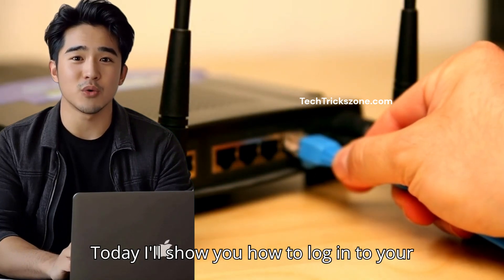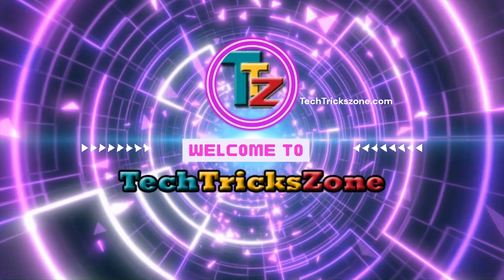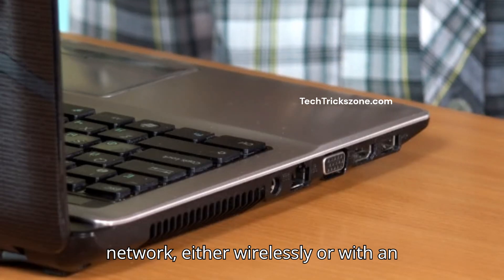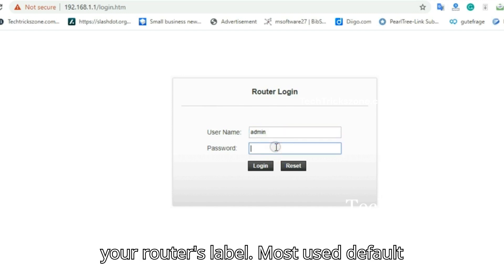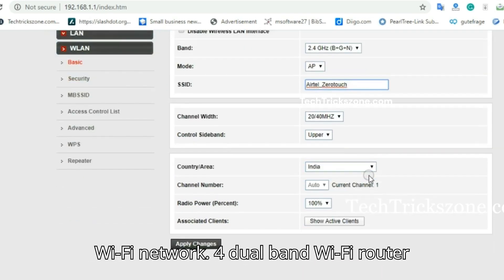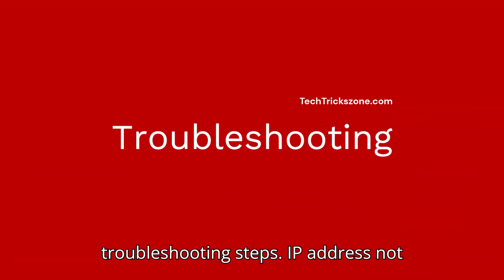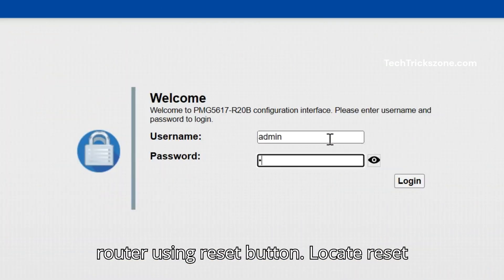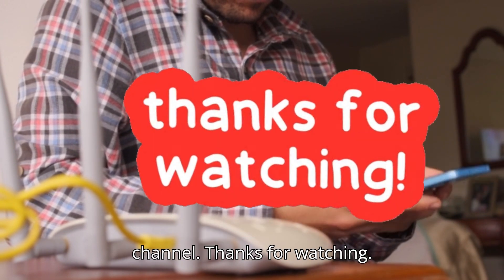192.168.1.1 - 192.168.l.l Default Login Router -Default Username & Password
Login 192.168.l.l WiFi Router, Range extender and Cable modem using default username and password for first time setup or change Wifi password or Login password.